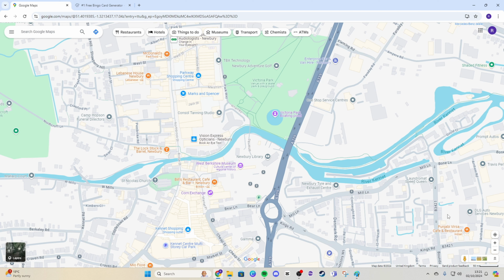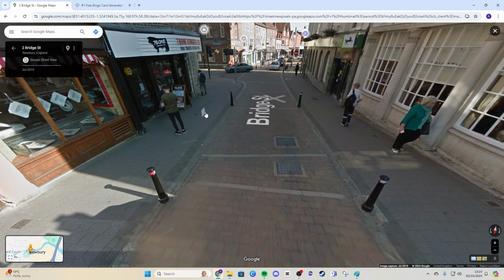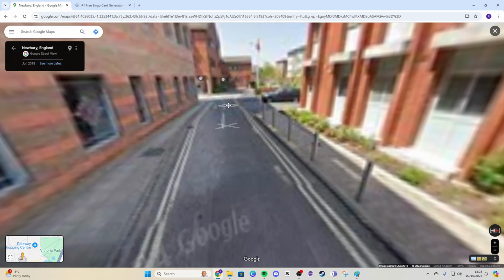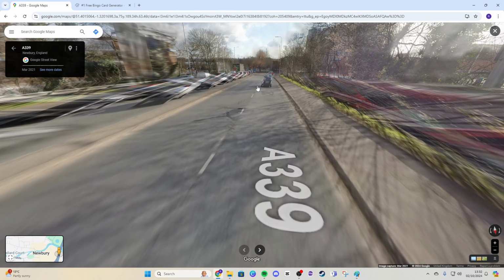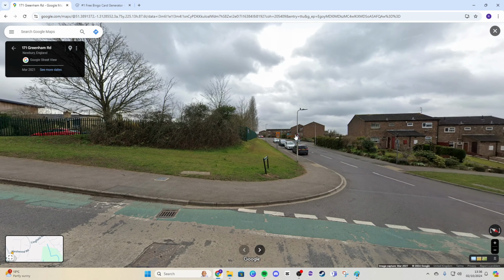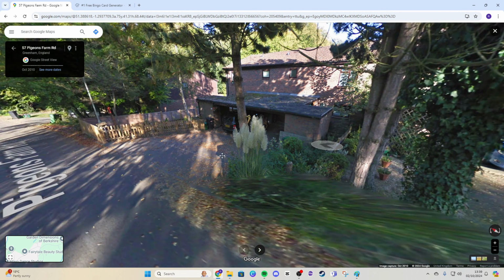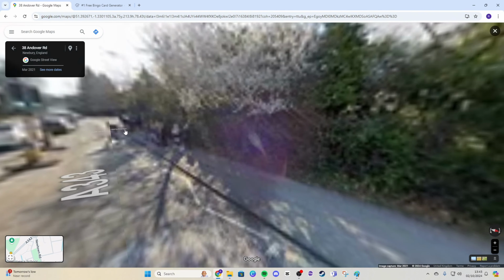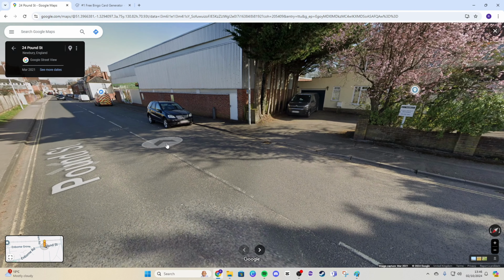STREETVIEW BINGO PLAYALONG - The nostalgia is real :'( as we visit my childhood town - Ep26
Street View Bingo: The Ultimate GeoGuessr Challenge! 🌍🗺️

Welcome to Street View Bingo, the thrilling game that takes your GeoGuessr skills to the next level! Get ready to embark on a virtual adventure around the world, test your geographical knowledge, and have a blast with friends.

🔎 How to Play:

Start the Game: Drop in to random locations using Google Street View.
Bingo Card: You'll receive a bingo card with various landmarks, features, and your aim is to use your knowledge to find these checkmarks.
Explore: Navigate through the streets and surroundings to spot items on your bingo card.
Mark Off: Found a clue? Mark it off on your card. The goal is to complete the card in a set time limit!
Win: Be the first to call out "Bingo!" and showcase your impressive geo-detective skills.

🌟 Features:

Interactive Gameplay: Challenge your friends or compete against other players worldwide.
Customizable Cards: Create your own bingo cards with unique landmarks and features.
Global Exploration: Travel virtually to diverse locations, from bustling cities to serene countryside.
Educational Fun: Enhance your geography knowledge while having a blast.

Ready to travel the world from your screen? Let’s play Street View Bingo and see how well you know our planet!

Credit for this video idea goes to @GeoWizard  - Check out his channel if you enjoyed this video. The guy is a quality content creator and deserves all of the success he gets.